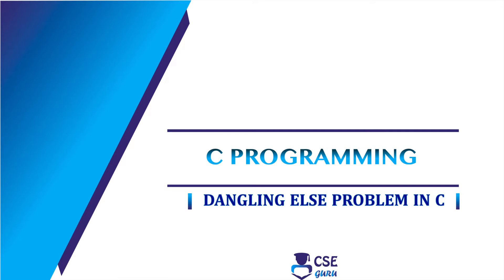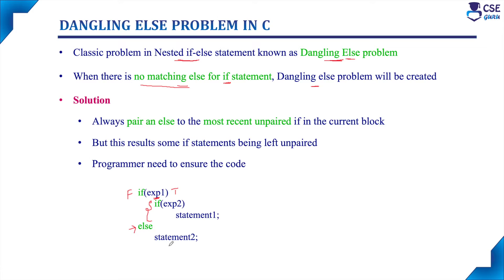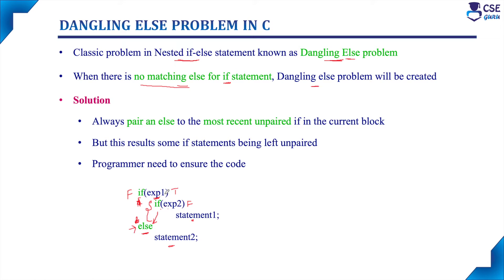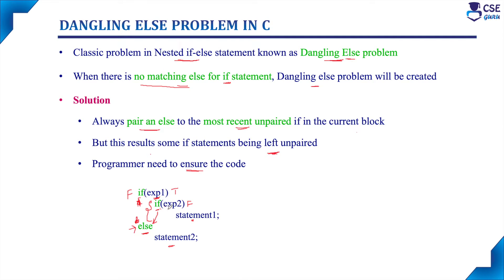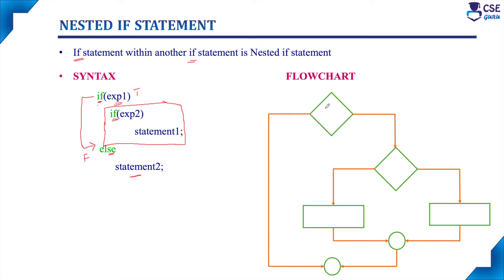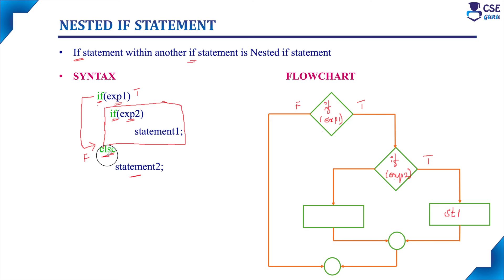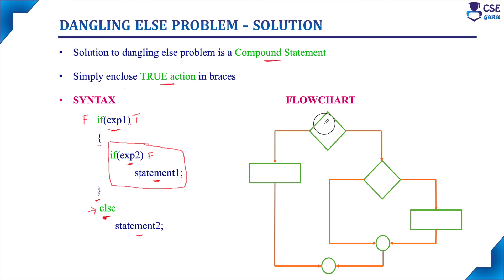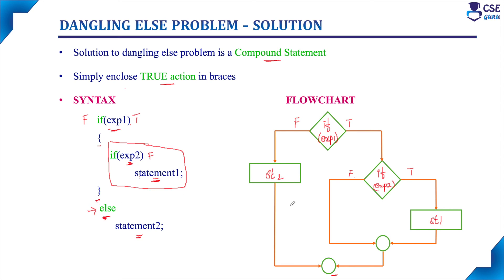Dangling else problem in C | Control Statements | Lec 62 | C Programming Tutorials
Dangling else problem in c
syntax
flowchart
Conditional statement

CSEGuru Videos
CSEGuru Compiler Design Videos: